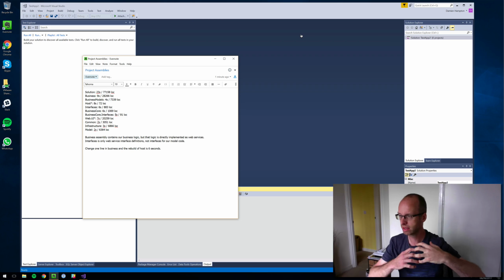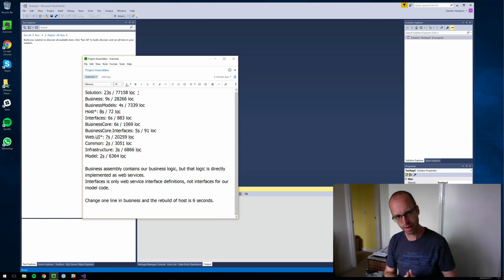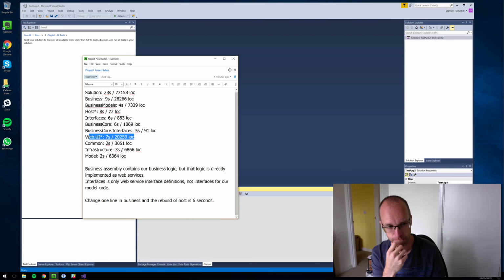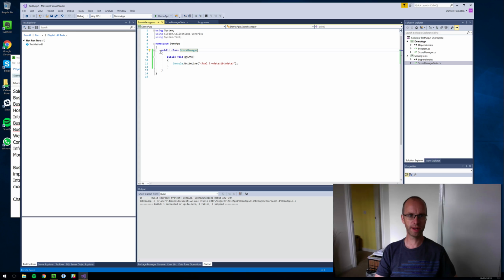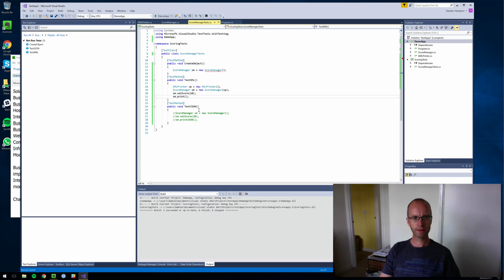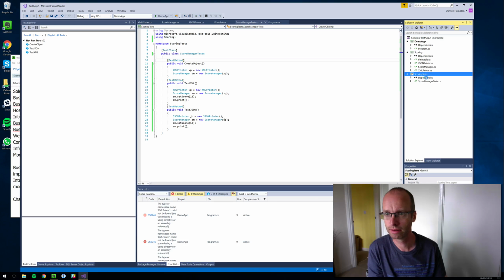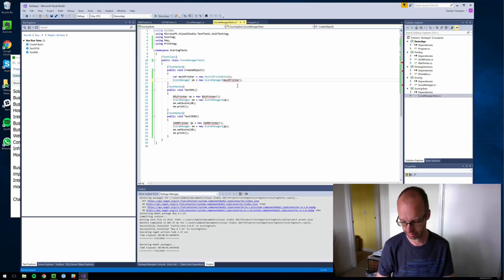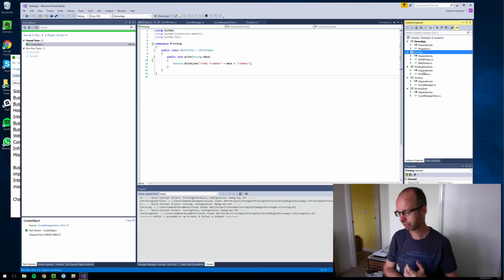Organising assemblies, classes, interfaces in C#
And for more on assemblies, classes and just about everything to make you an amazing programmer, read everything by Robert C Martin:
- The Clean Coder
- Agile Principle, Patterns and Practices in C#
- Working Effectively with Legacy Code